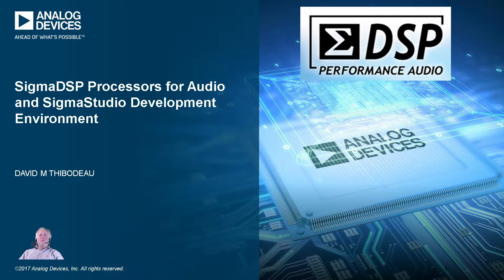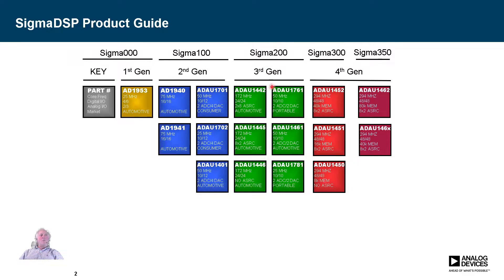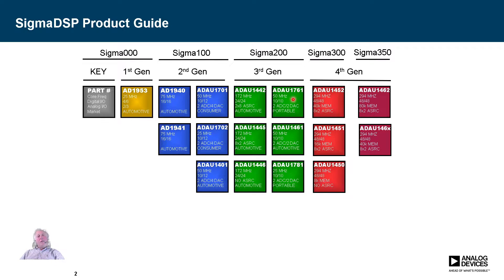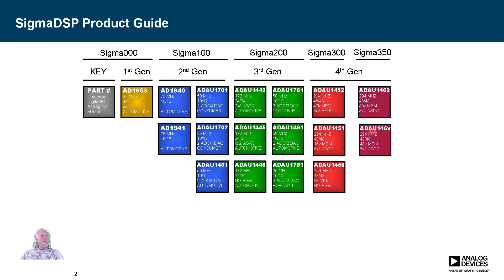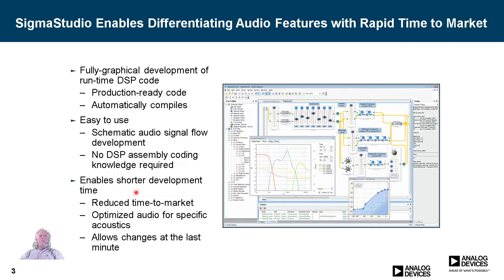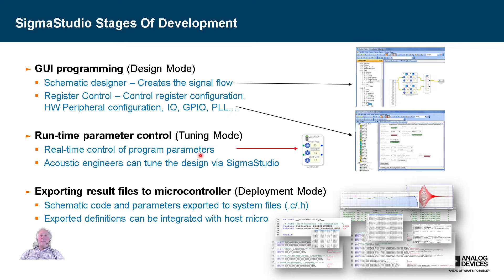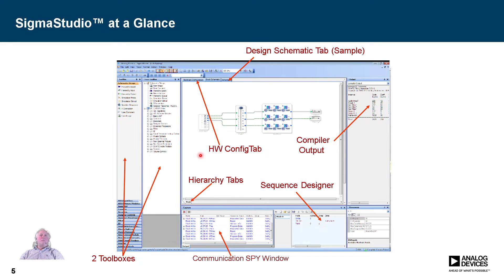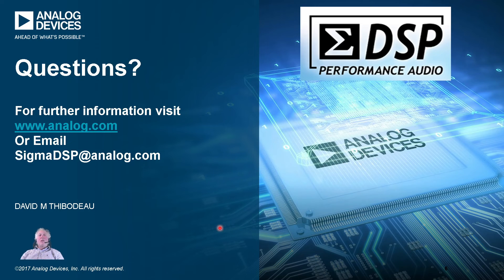Intro to SigmaDSP and SigmaStudio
This is an introductory video on Analog Devices' product line of audio DSPs known as SigmaDSP. Also discussed is the accompanying software development environment known as SigmaStudio.

Search "SigmaDSP Audio" on analog.com to learn more.